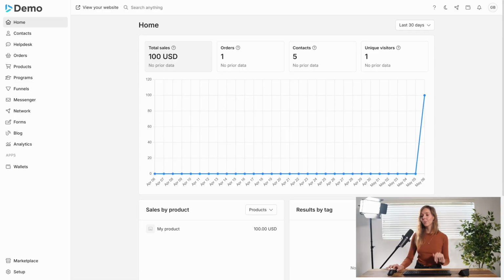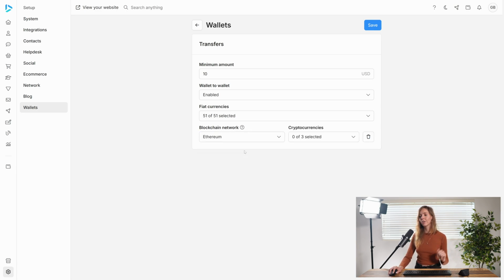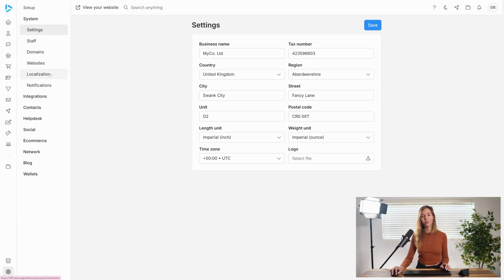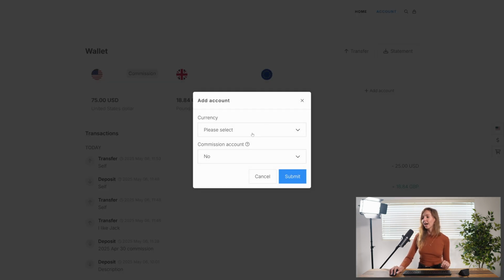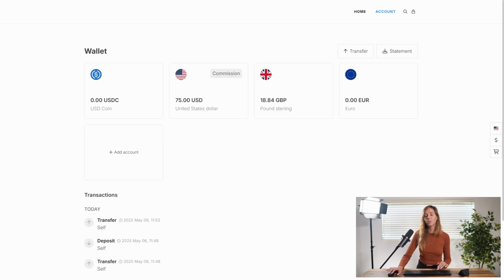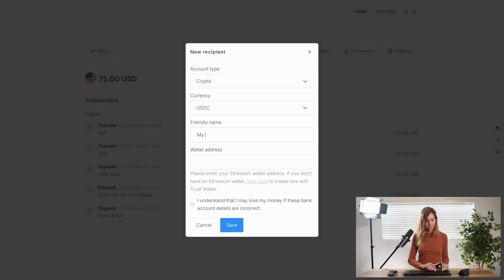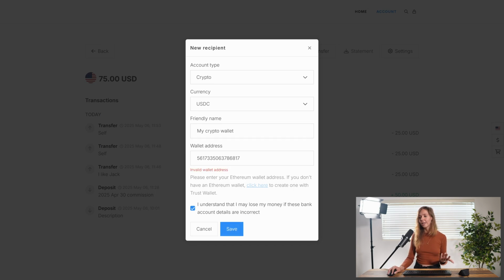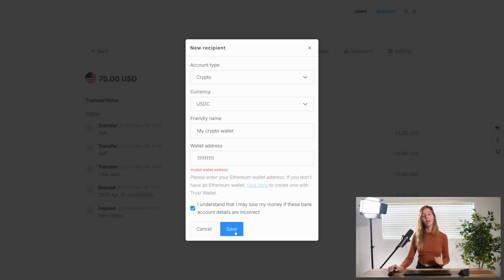07. Wallet to crypto transfers | Funnelr 2025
This step-by-step tutorial will teach you how to transfer money from wallets to crypto wallets using Funnelr, the industry-leading marketing automation software.